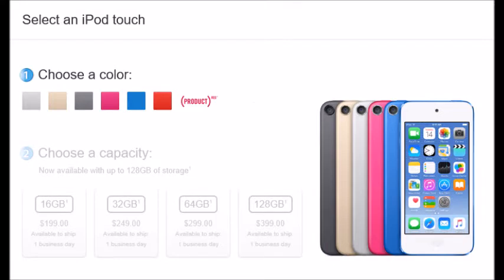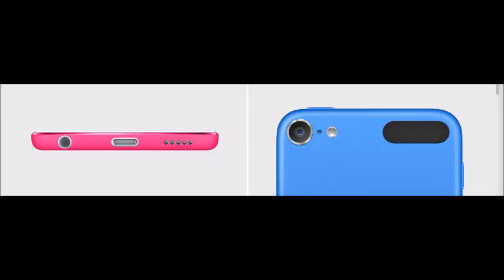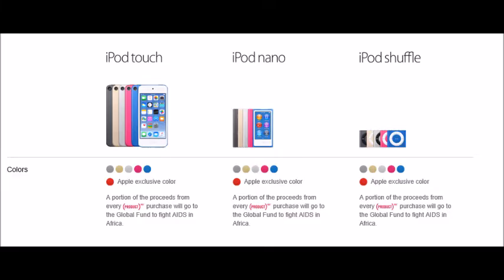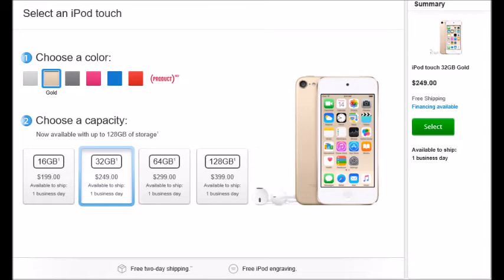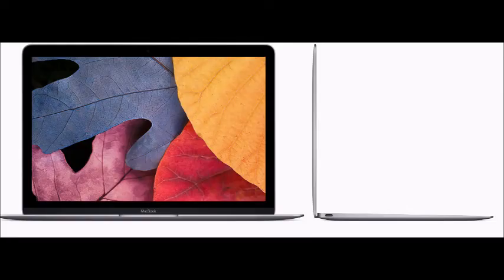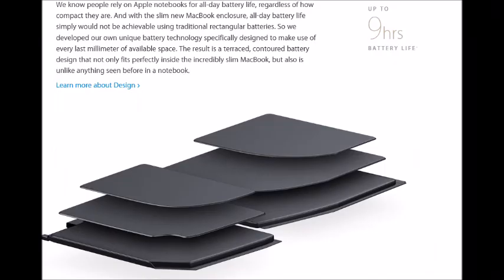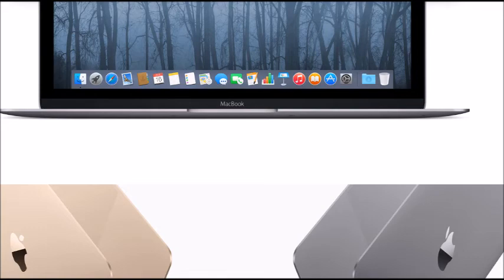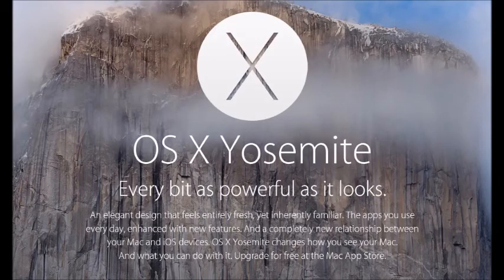S2 EP5: The New iPod Touch and the 2015 MacBook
WHAT? Apple released a new iPod Touch? Yes they did. Just when we thought the tech giant was going to drop the device, they released a new one.

Watch Season 1 videos and tune in to previous Season 2 videos as well! Episode 6 is coming up soon (topic TBD) and episode 7 will probably be a live stream. Enjoy!